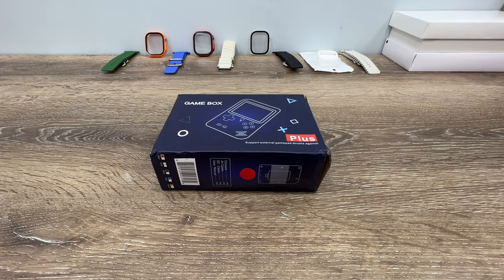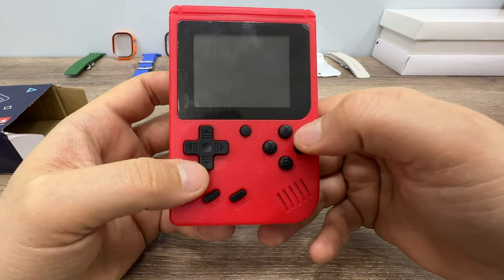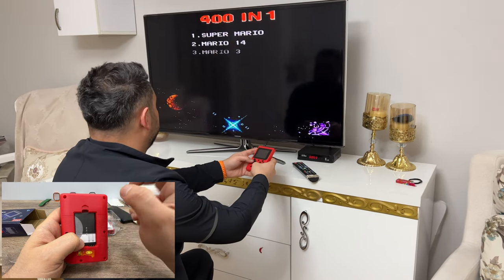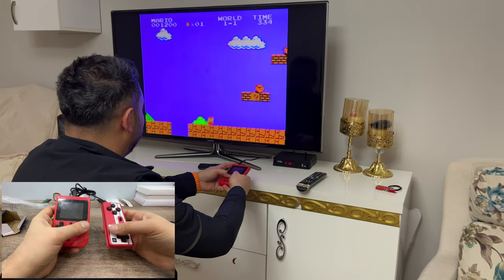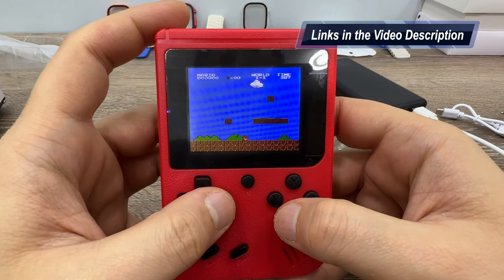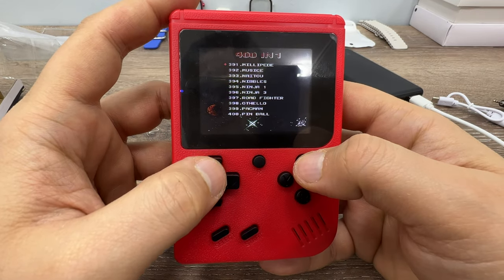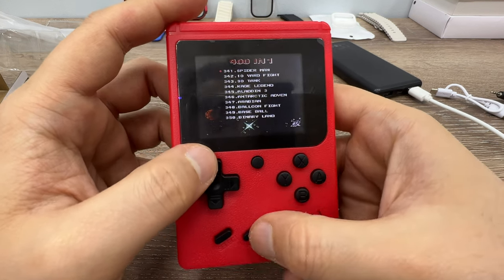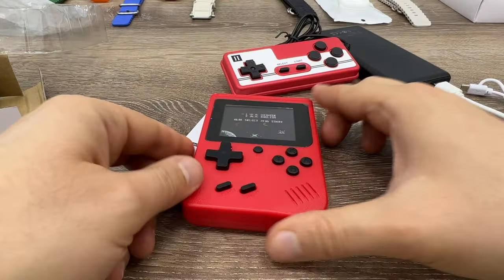400-in-1 Handheld RETRO Game Console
400 in 1 Vintage Classic Atari Game Box from 80's and 90's. Gaming Console unboxing, setup, review and test

-Best APPLE Watch ULTRA Clones - VWAR Ultra MAX, H11 Ultra UPGRADE, HK8 Pro, IWO Ultra 3, ZD8 Ultra